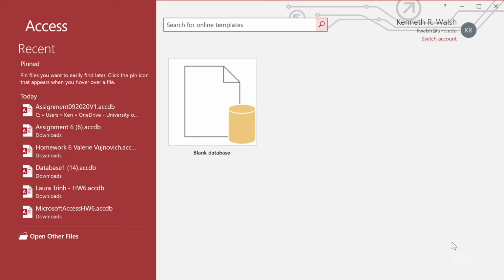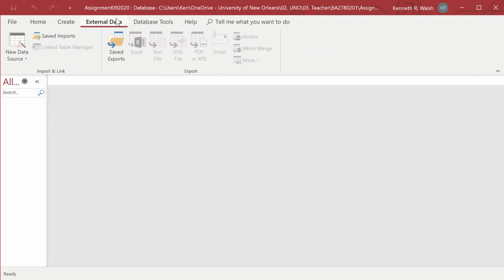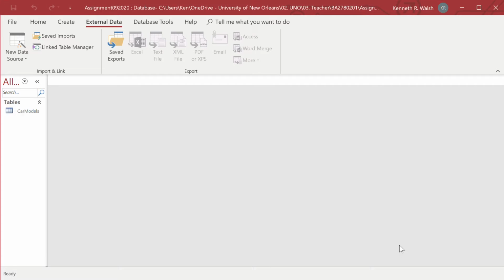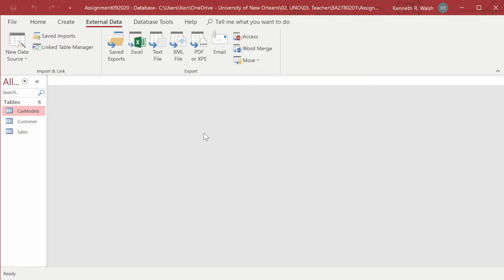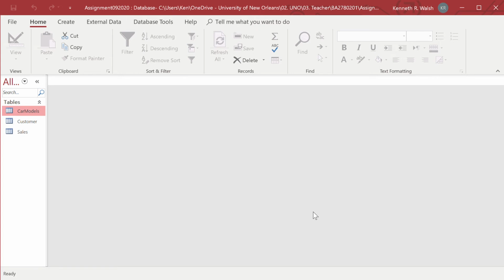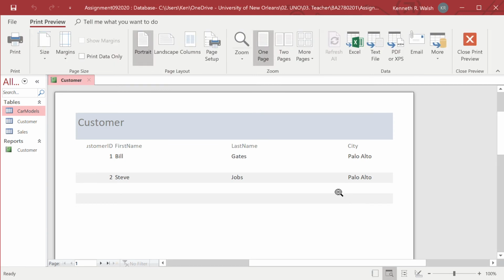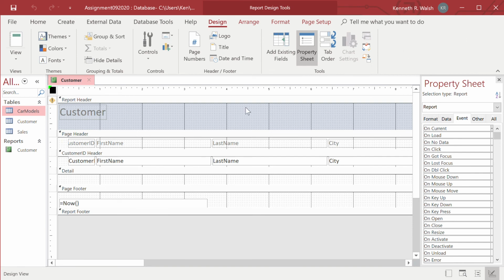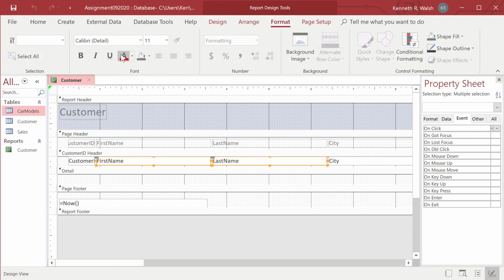Access Assignment09 Part 1